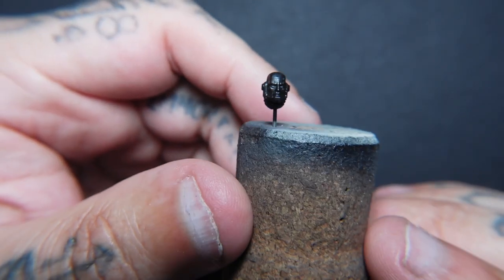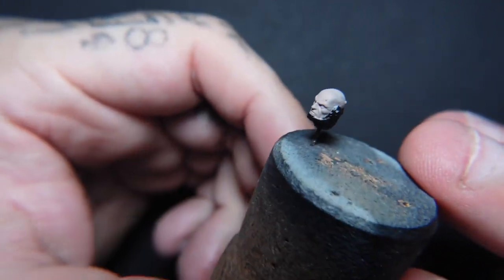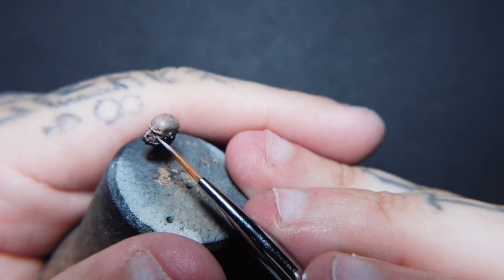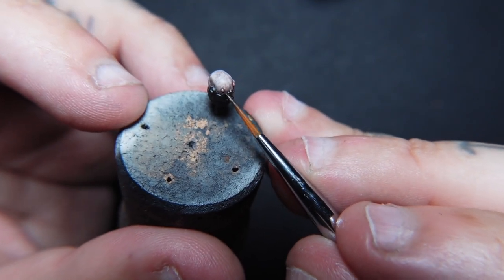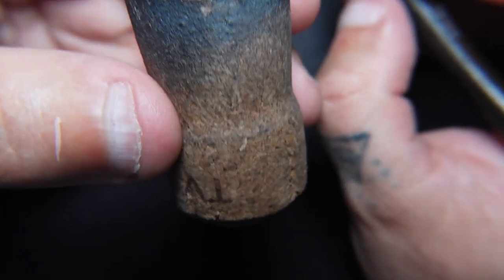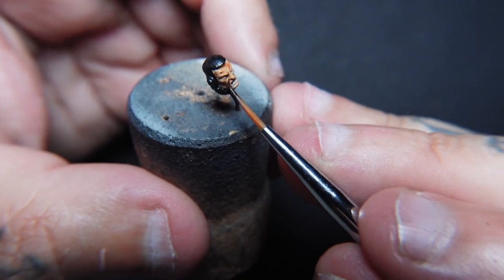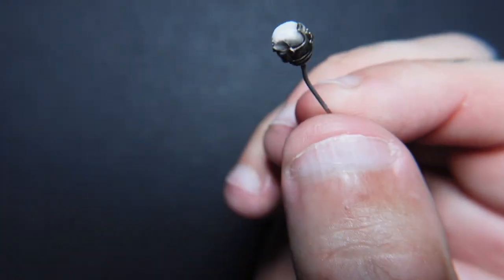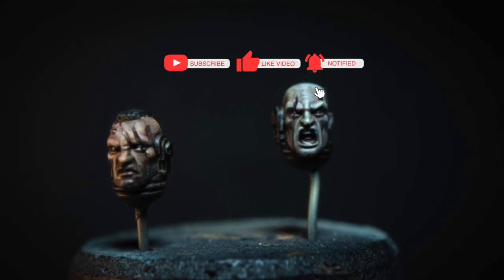How to Paint Grimdark Skin || Part 1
Hay everyone! Here we take look at a new series I'm starting! How to paint skin in the grimdark style!

LINKS: GET WHAT I USE!!